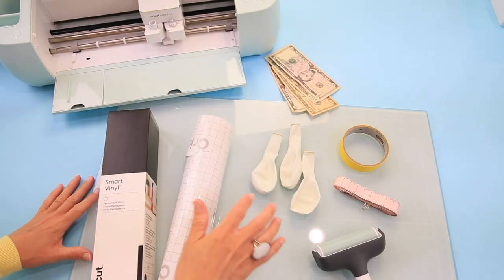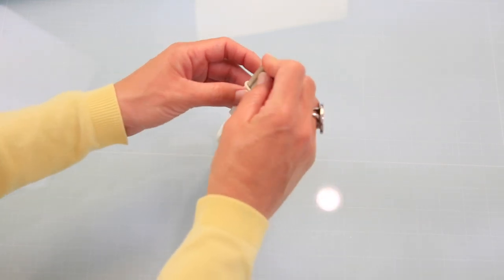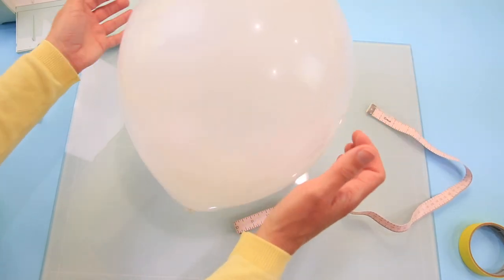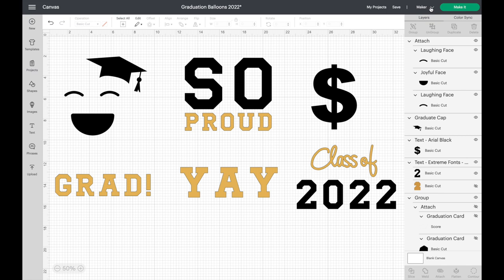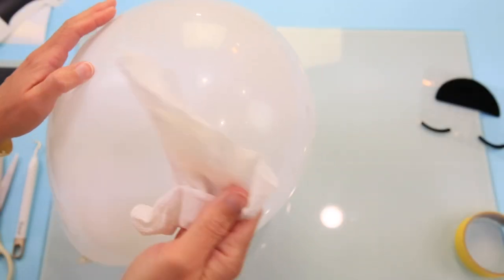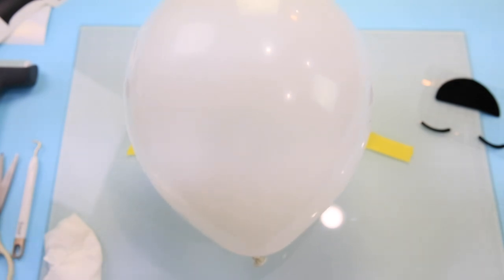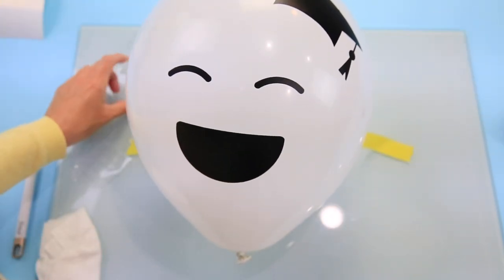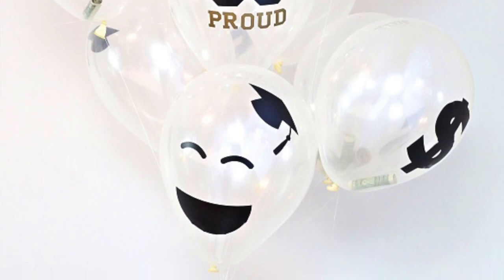How To Apply Vinyl To Balloons | How To Make Confetti Balloons | How To Customize Balloons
Want to know how to apply vinyl to balloons perfectly every time?! I'm teaching you how to make easy graduation gift ideas, and how to make confetti balloons for all the occasions from birthdays, to baby showers to holidays! Let me teach you how to make custom balloons!

MY CRAFT MACHINES:*
⭐ Cricut Explore 3
⭐ Cricut Maker 3
⭐ Cricut Joy

MY CRAFT ROOM TOOLS:
⭐ Weeding Tools
⭐ Fabric Ruler

CRAFT SUPPLIES:
⭐ Clear Balloons No Helium Needed
⭐ Clear Circle/Bubble Balloons For Helium
⭐ Balloon Sticks
⭐ Balloon Sticks On Stand

They pay me for bringing you to them and I use it to keep the craft room stocked and the coffee pot working! Thank you for supporting me! All content, ideas, photography and opinions are that of my own.

00:00 Intro 10 Tips & Tricks for Applying Vinyl To Balloons
01:32 TIP 1 Best Kind Of Vinyl
02:24 TIP 2 Filling Balloon With Confetti
02:56 Measuring Balloon
03:39 Cricut Design Space Tutorial PC And Mobile
05:55 How To Use Smart Vinyl Material Tray
08:17 TIP 3 Choosing Best Designs
09:33 TIP 4 Transfer Tape
10:03 TIP 5 Balloon Types
11:06 TIP 6 Prepping Balloon
11:30 TIP 7 Why Masking Tape
11:53 TIP 8 Applying Vinyl To Balloons
12:43 Tip 9 Removing Transfer Tape
15:09 Tip 10 Balloon Bouquet Ideas

Join me and a few thousand friends each week for my newsletter full of inspiration, cut files, printables and more. Let's craft together!

✏️ IF YOU'RE LOOKING FOR:
THIS IS THE VIDEO FOR YOU! HAPPY CRAFTING! ✏️